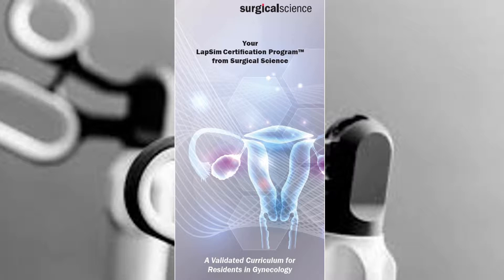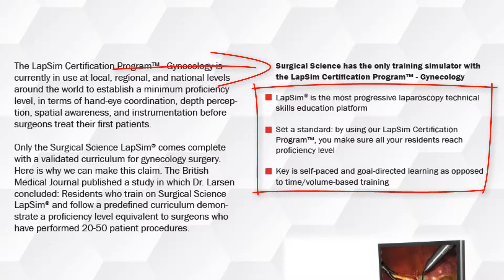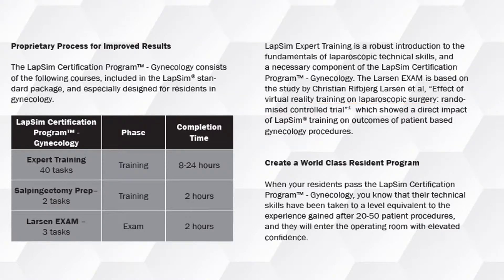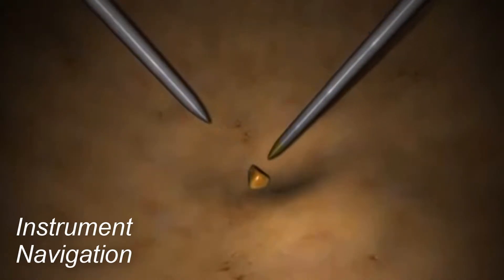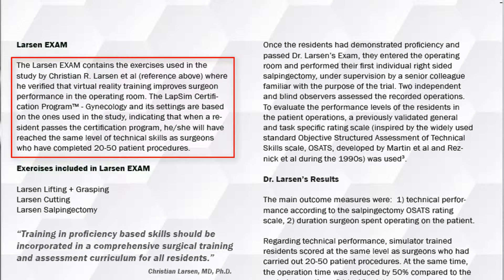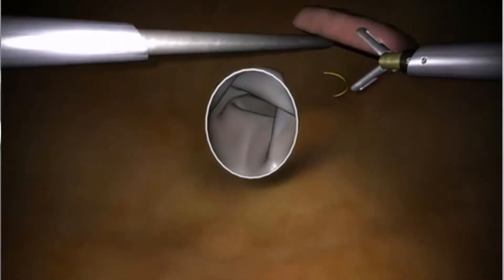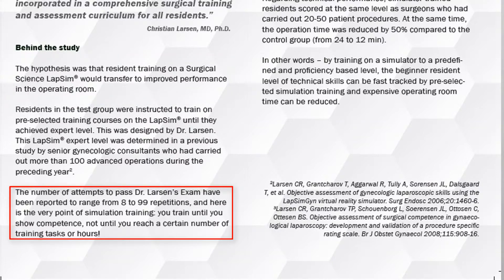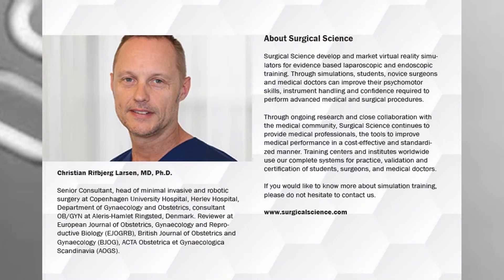LAPSIM CERTIFICATION PROGRAM™ for GYNECOLOGY SURGERY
The LapSim Certification Program™ - Gynecology is
currently in use at local, regional, and national levels
around the world to establish a minimum proficiency
level, in terms of hand-eye coordination, depth perception,
spatial awareness, and instrumentation before
surgeons treat their first patients.